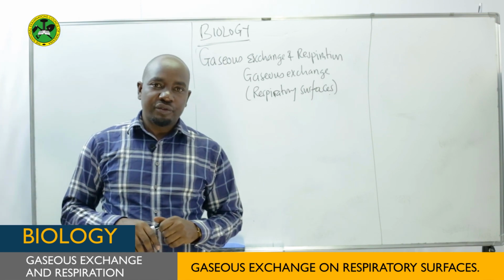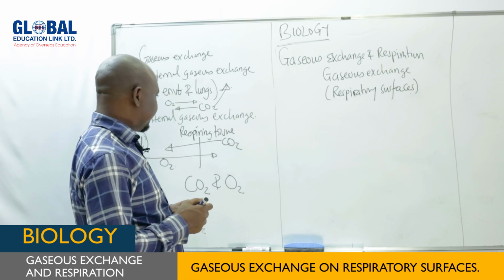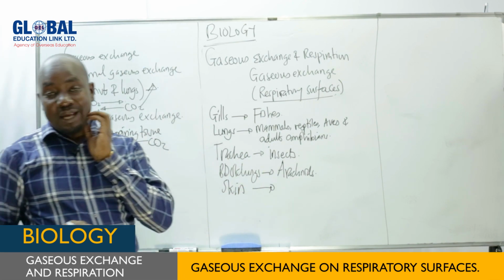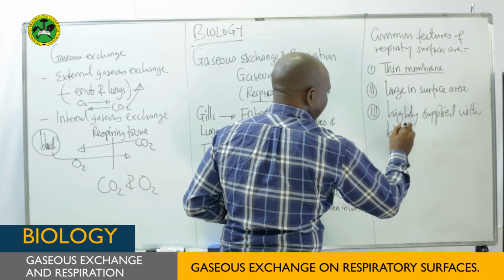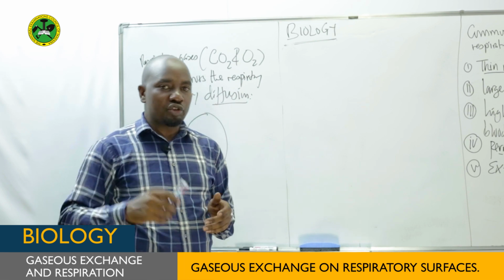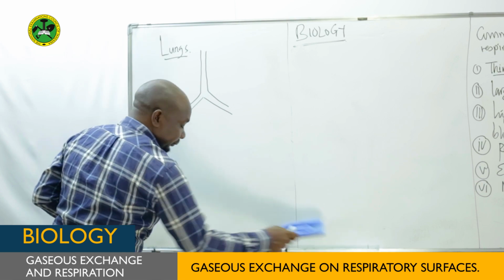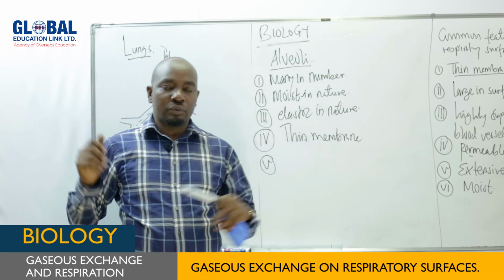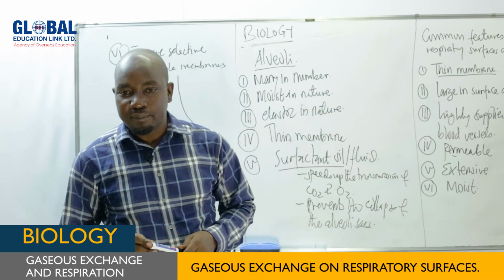DARASA ONLINE: EPISODE 173 BIOLOGY - GASEOUS EXCHANGE ON RESPIRATORY SURFACES